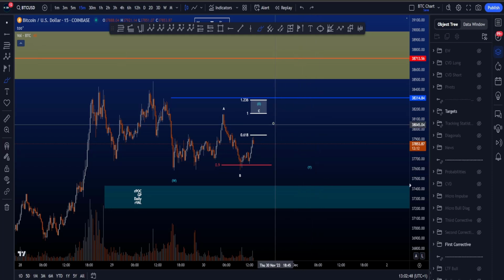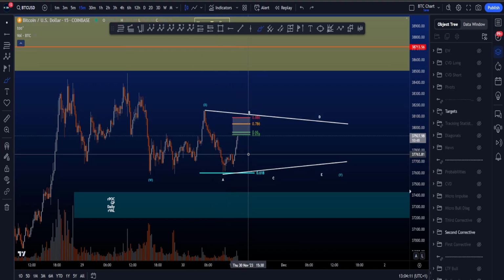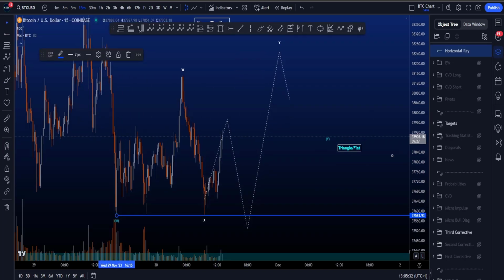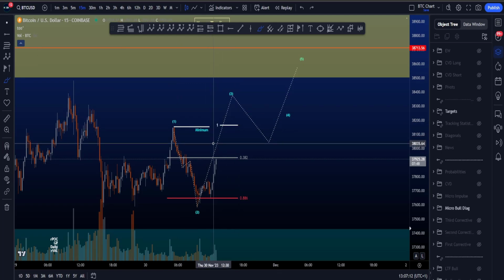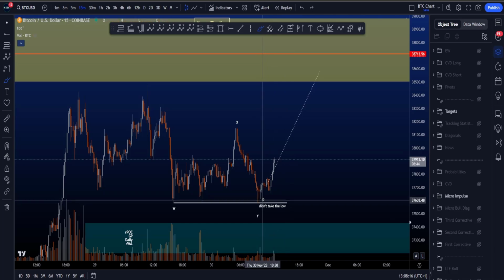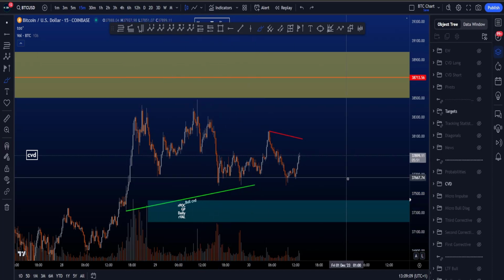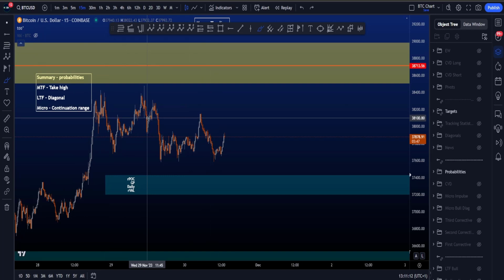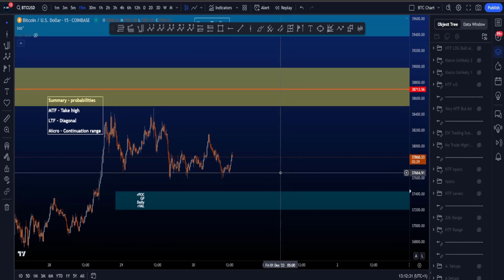Bitcoin Elliott Wave Technical Analysis Today! Bullish & Bearish Price Prediction BTC & News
▶ TIMESTAMPS
0:00 Micro Flat Scenario (new)
1:24 Micro Triangle Scenario (new)
3:05 Micro WXY Scenario (new)
4:25 Micro Bullish Diagonal Scenario (update)
5:59 Micro Bullish Impulse Scenario (new)
7:30 CVD Divergences (update)
9:15 Probabilities